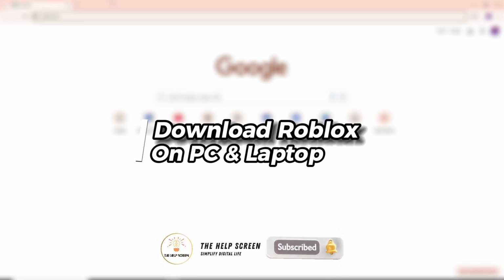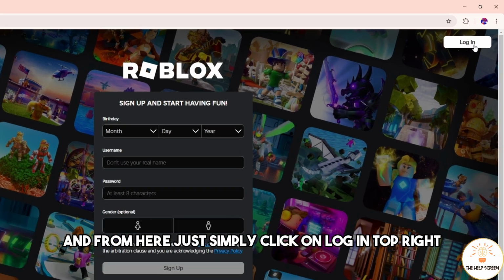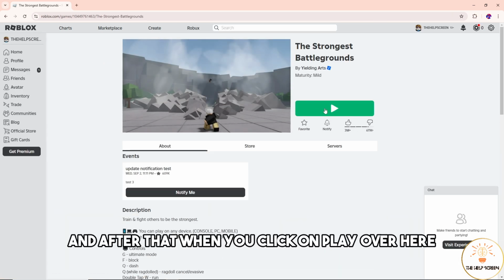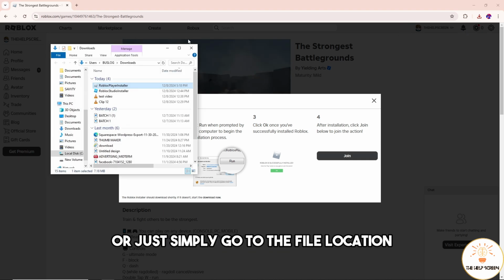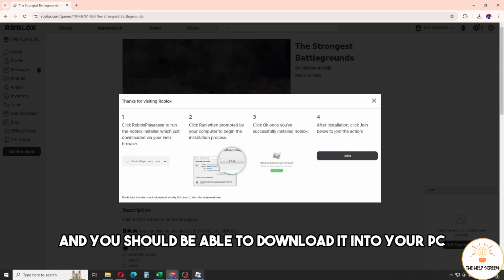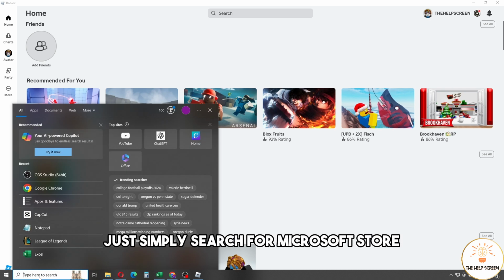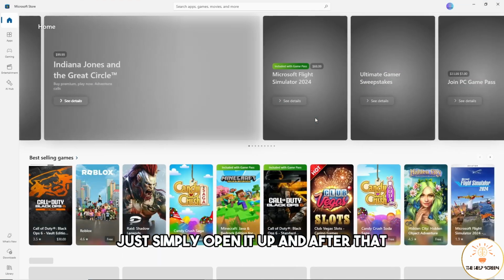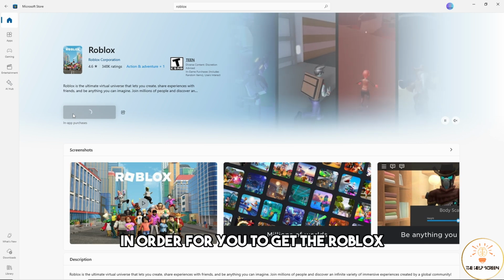How To Download And Install Roblox on PC & Laptop - 2 Methods! (Step-By-Step Guide)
In this tutorial, I'll walk you through the steps to download Roblox on your PC or laptop. Whether you're using Windows or macOS, this guide covers everything you need to get Roblox up and running on your device.